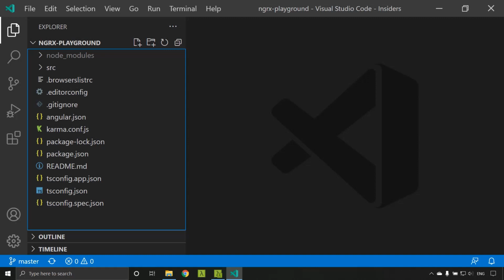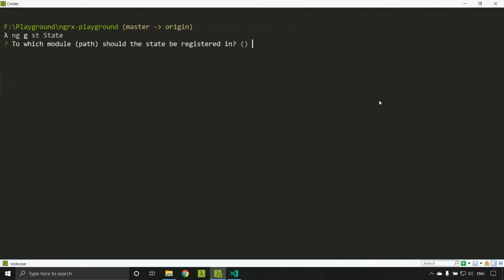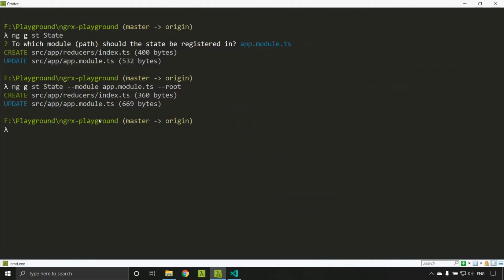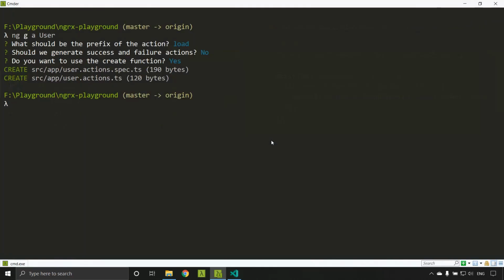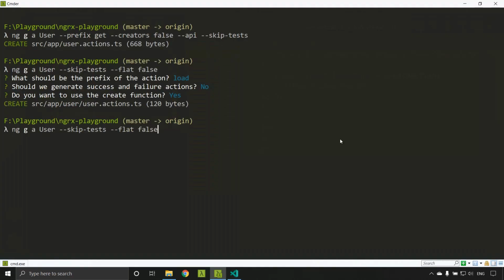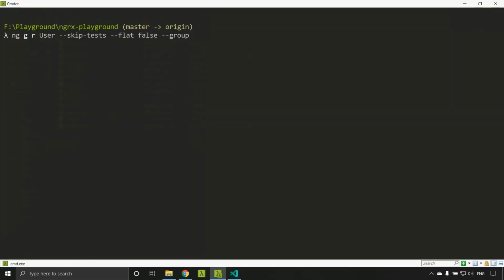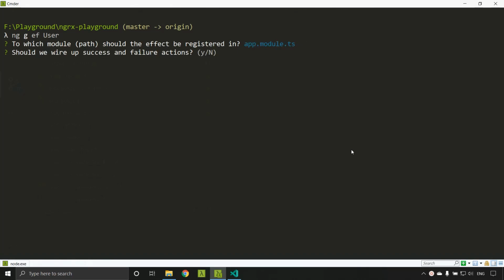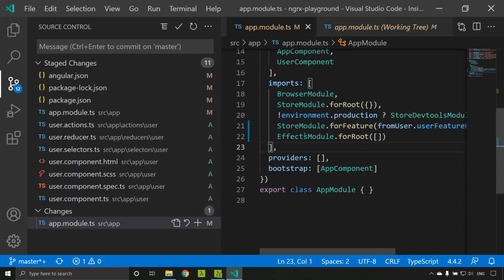How to add ngrx to angular app easily using Ngrx schematics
We take a look at the various commands available in the ngrx schematics library which can be used for easily adding Ngrx to any angular application.
We first install @ngrx/schematics and all other dependencies. Then we try out commands to generate State, devtools, Action, Reducer, Selector, Container component and Effects.

 00:00 - Introduction
 00:41 - Installation
 02:36 - State schematics
 07:36 - Action schematics
 12:41 - Reducer schematics
 15:41 - Selector schematics
 16:56 - Container schematics
 18:02 - Effects schematics